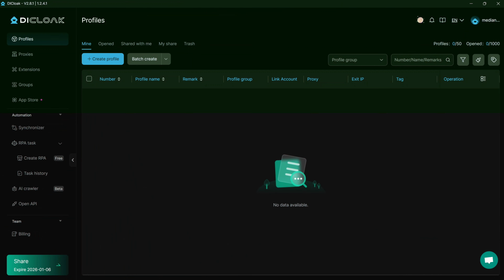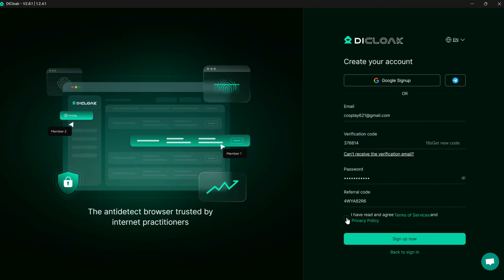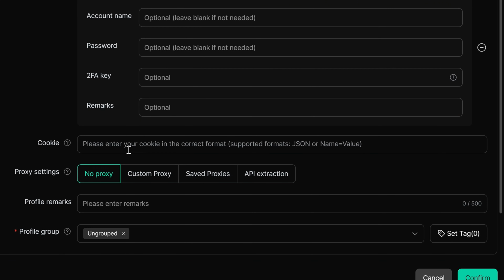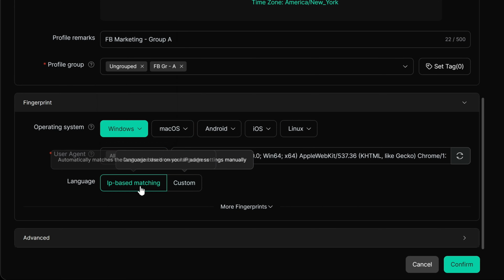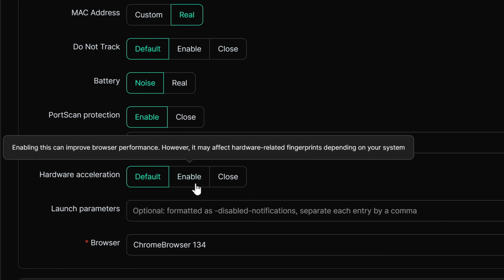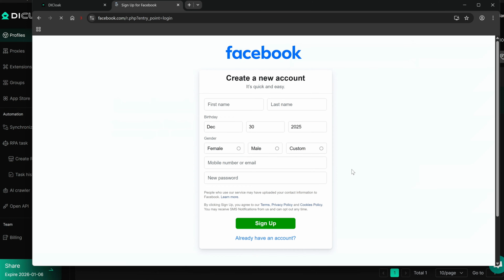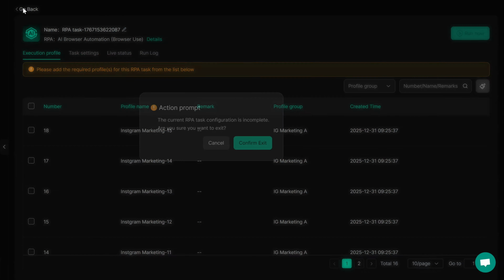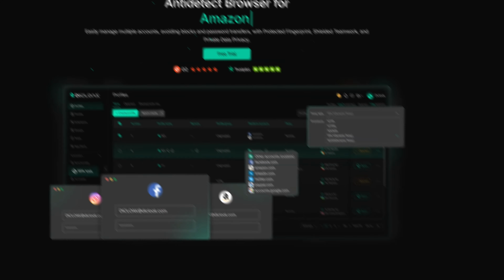DICloak Tutorial 2026 | Complete Anti-Detect Browser Setup for Multiple Account Management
In this complete DICloak review and tutorial, I'll show you exactly how to set up profiles, configure proxies, customize browser fingerprints, and manage multiple accounts safely without detection or bans.

🎁 GET DICLOAK WITH EXCLUSIVE DISCOUNT

Important Pricing Note: The 50% yearly discount shown in this video was a limited holiday sale that ended December 31st.

Get high-speed IPv4, IPv6, residential & mobile proxies from Proxy-Seller starting at just $0.70/IP

Premium proxies work perfectly with DICloak for undetectable multi-account management!

VIDEO CHAPTERS:
00:00 - Introduction
00:46 - Download & Installation
01:34 - DICloak Dashboard Overview
02:00 - Creating Browser Profile
02:46 - Proxy Setup
03:25 - Fingerprint Configuration
05:01 - Advanced Settings
05:35 - Launch & Test Profile
06:11 - Batch Create & RPA Automation
07:14 - Pricing & Discounts

WHAT YOU'LL LEARN:
✅ Complete DICloak installation and setup
✅ How to create isolated browser profiles with unique fingerprints
✅ Proxy configuration with Proxy Seller (step-by-step)
✅ Advanced fingerprint customization (Canvas, WebGL, WebRTC, fonts)
✅ Batch profile creation for scaling operations
✅ RPA automation templates for Facebook, TikTok, YouTube, Instagram
✅ DICloak pricing breakdown and how to get best discounts
✅ Best practices to avoid account bans and detection

WHY CHOOSE DICLOAK?
 🔹Clean Interface - Minimal design that doesn't overwhelm beginners
 🔹Built-in RPA Automation - Automate tasks without buying extra tools
 🔹Affordable Pricing - Starting at $0/month (Free plan with 5 profiles)
🔹Advanced Security - Encrypted data, cookie protection, cloud sync
🔹AI-Powered Features - AI browser automation and crawler (Beta)
🔹Team Collaboration - Share profiles with flexible permissions
🔹Fast Performance - Faster than most anti-detect browsers

PERFECT FOR:
  • Social media marketing (Facebook, Instagram, TikTok, Twitter)
  • E-commerce sellers (Amazon, eBay, Shopee)
  • Dropshipping operations
  • Managing client accounts
  • Web scraping and data collection
  • Crypto airdrop farming
  • Traffic arbitrage

DICLOAK PRICING (2026):
 - Free Plan: $0/month - 5 profiles, 1 member, 15 daily opens
 - Base Plan: $8/month (or $4/month yearly) - 20 profiles, 2 members, 400 daily opens
 - Plus Plan: $28.8/month (or $14.4/month yearly) - 100 profiles, 50,000 daily opens, RPA automation
 - Share+ Plan: $138/month (or $69/month yearly) - 200 profiles, unlimited members & daily opens

💬 Questions? Drop them in the comments - I respond to everyone!